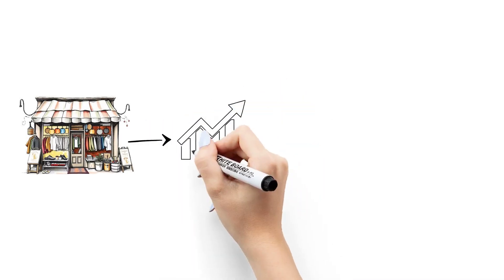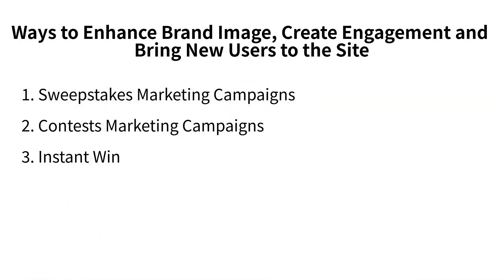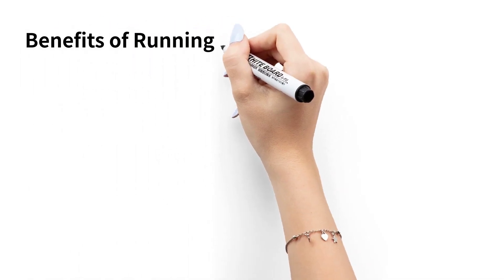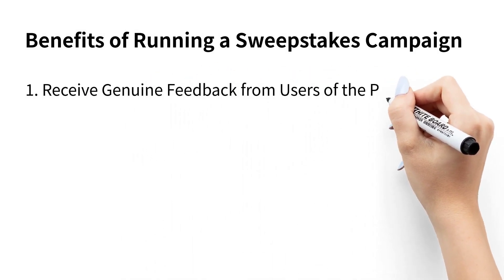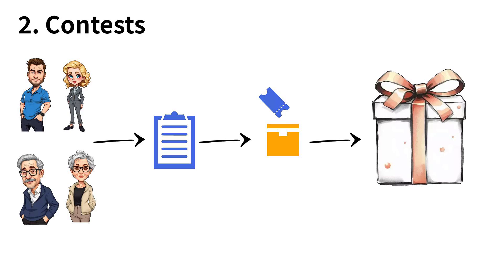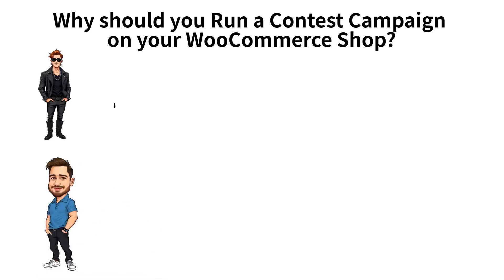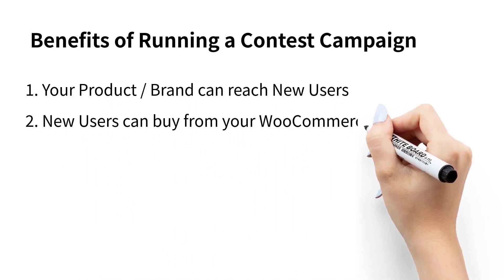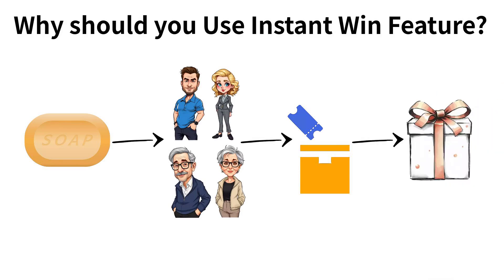How Giveaway for WooCommerce Plugin can help your WooCommerce Shop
In this video, we have explained how Giveaway for WooCommerce plugin can help the Owners and Site Admin's of WooCommerce based eCommerce sites.